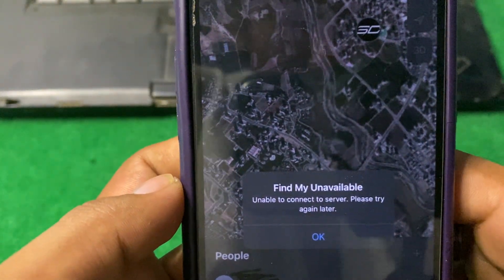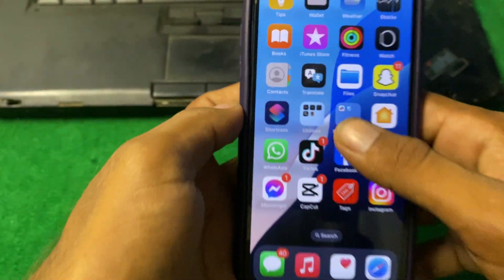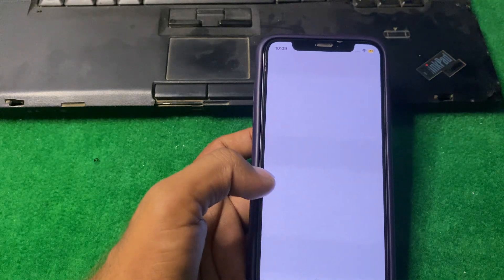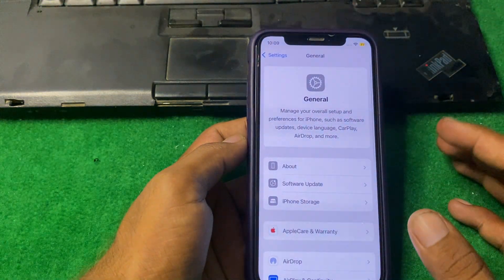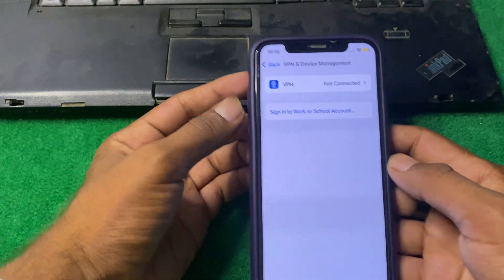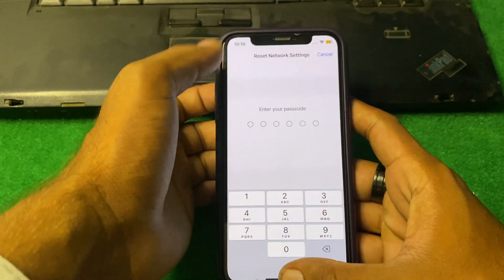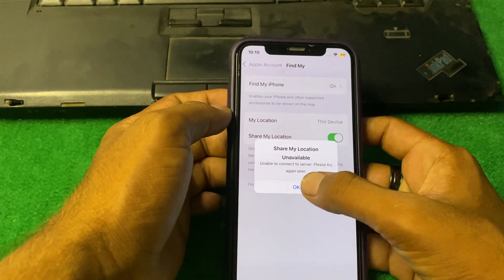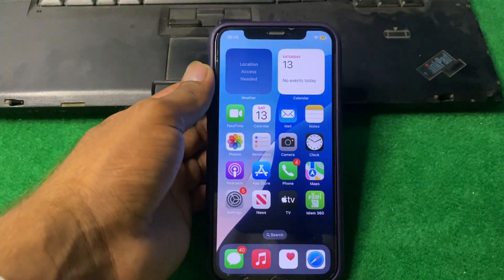How to Fix “Find My Unavailable Unable to Connect to Server Please Try Again Later”on iPhone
Hi everyone in this video you will learn how to fix find my unavailable unable to connect to server please try again later error on iPhone